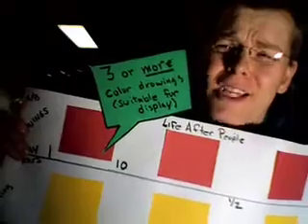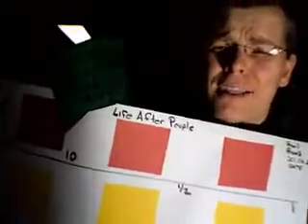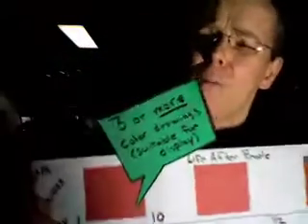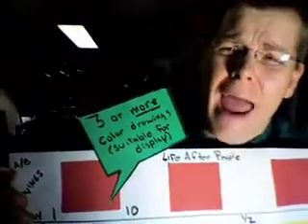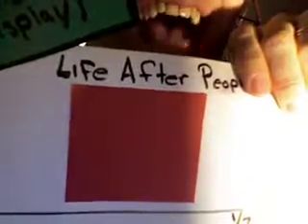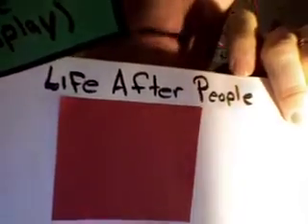Time Line Assignment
In this video I'm telling students how to complete a time line assignment.  I made this video 20 minutes before the substitute teacher took over my class.